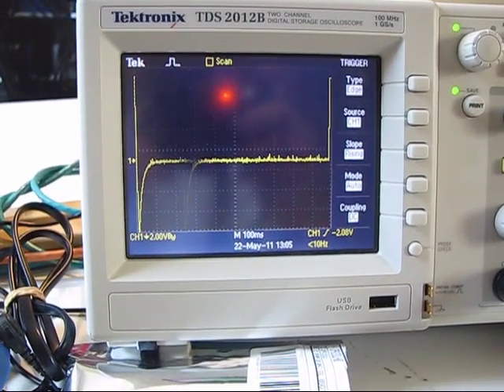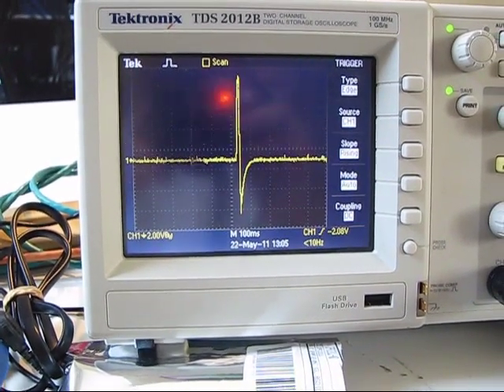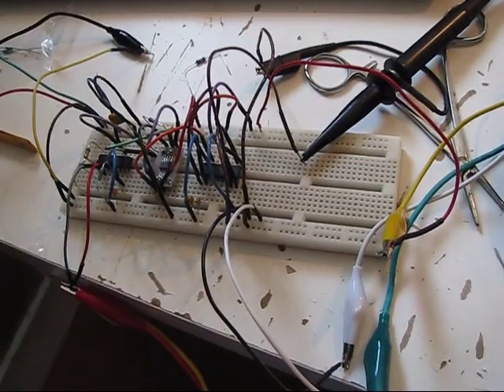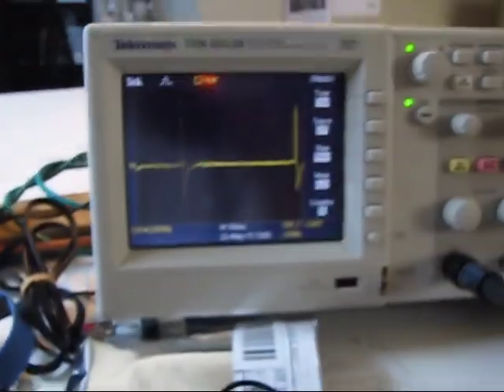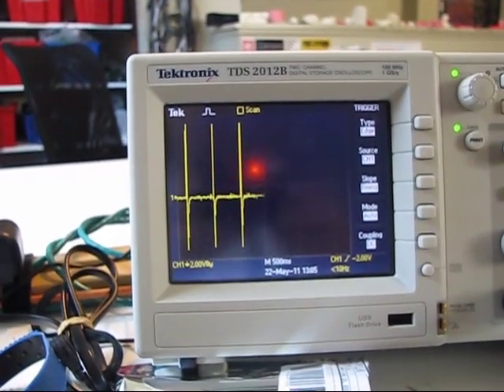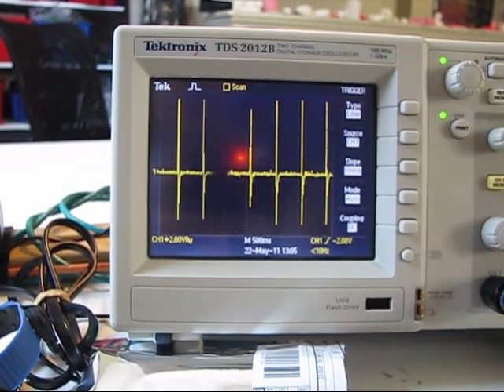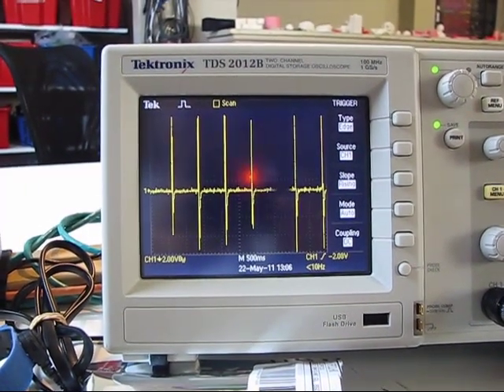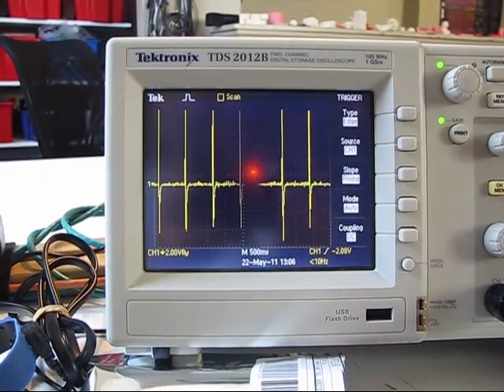Experimenting with ECG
Mini vlog! Just a short clip of ECG working with wet Ag/AgCl electrodes on myself.

The circuit is properly isolated to 1500VDC for my own safety, though I take no responsibility for anyone that attempts to replicate this. You can only really see the QRS complex and *maybe* the T wave, because of the 2 electrode nature of the circuit the P wave is too insignificant to even detect due to the orientation of the electrical potential.